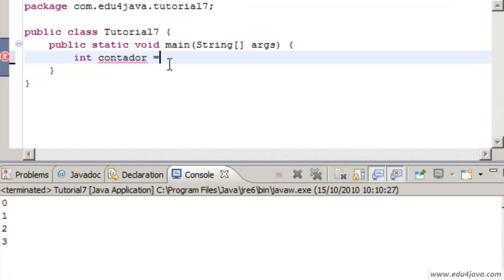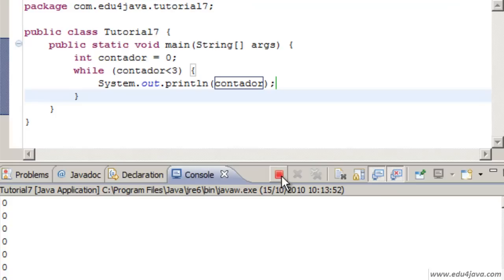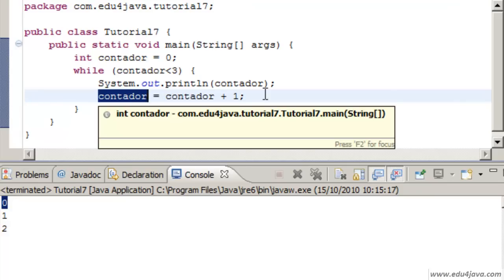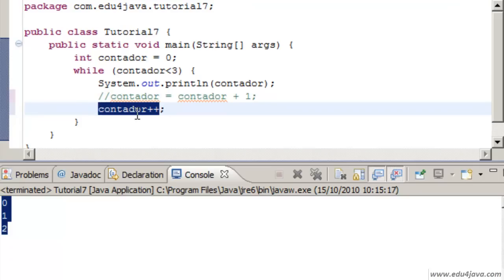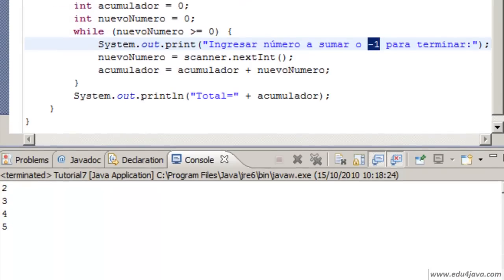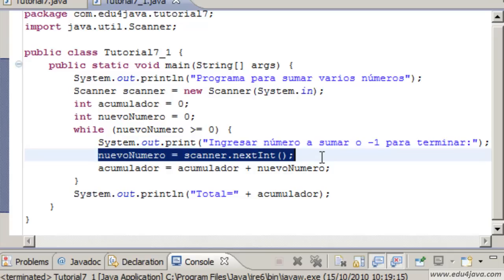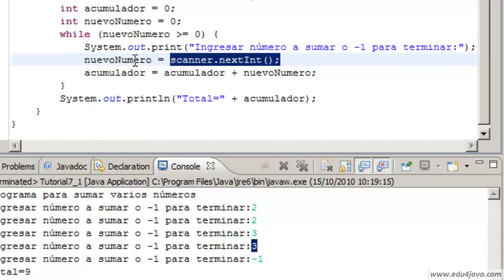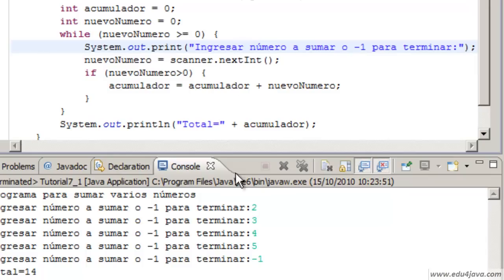While sentence. Java 8 tutorial for beginners.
Interesting Java course for beginners. Learn how to use While sentence!!!
Please visit; for more tutorials on java, android, sql, games, swing, spring, servlet, jsp and a lot more!